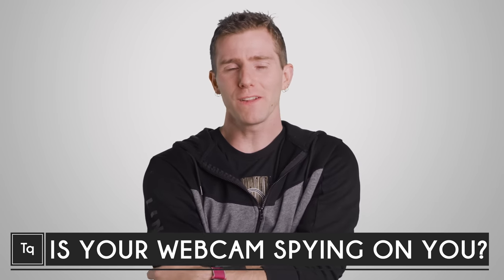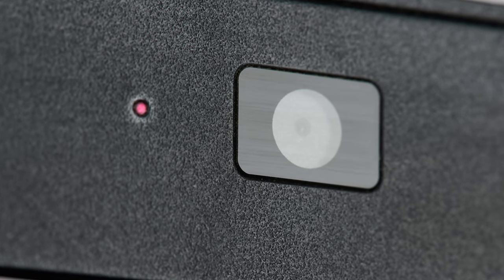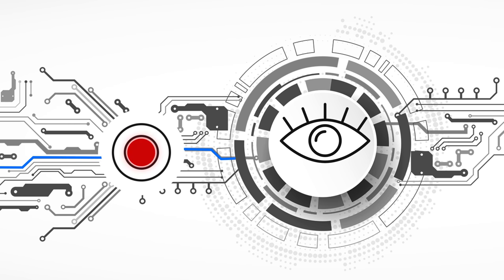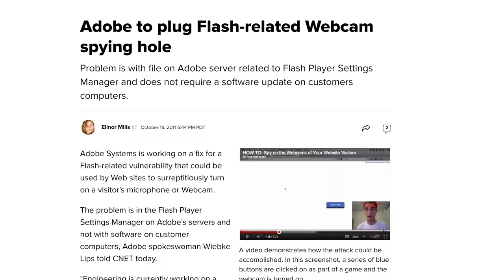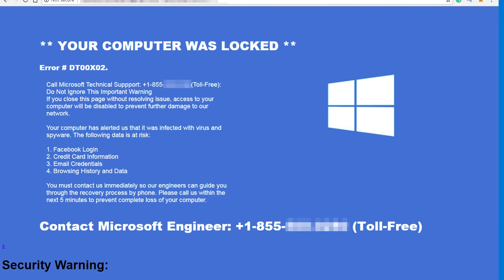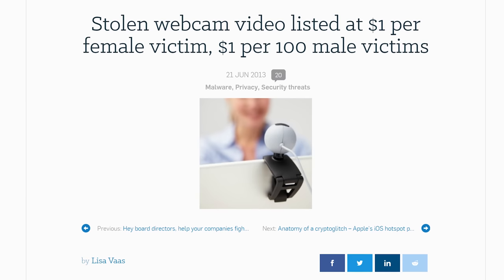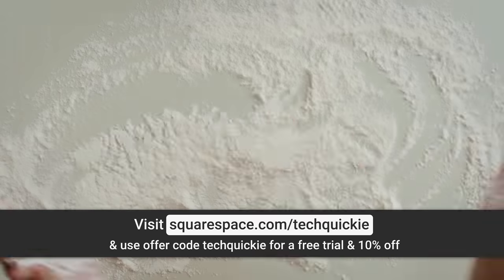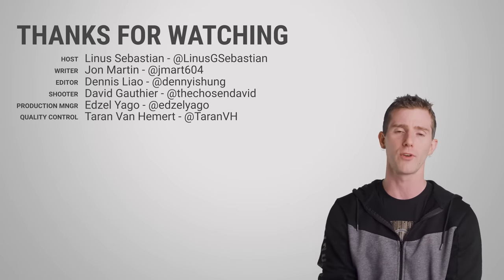Is Your Webcam SPYING On You?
Can someone watch you through your webcam without you ever knowing?